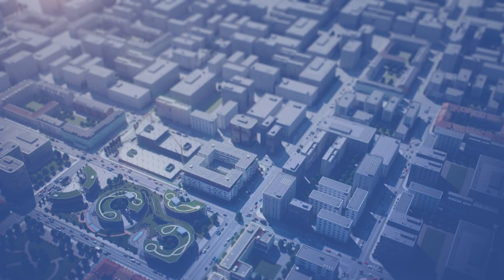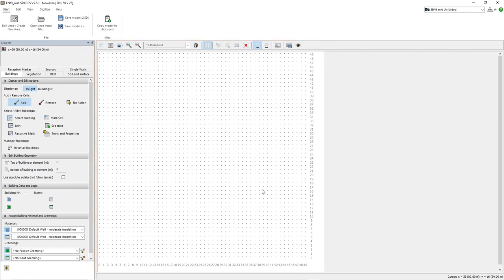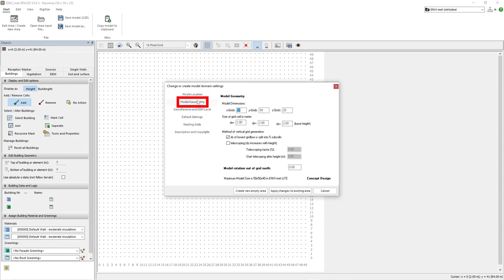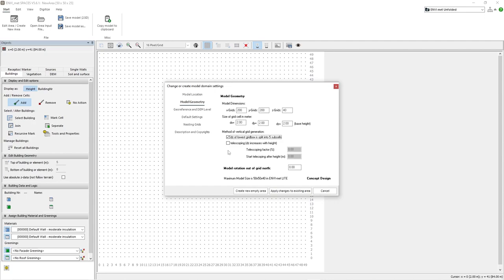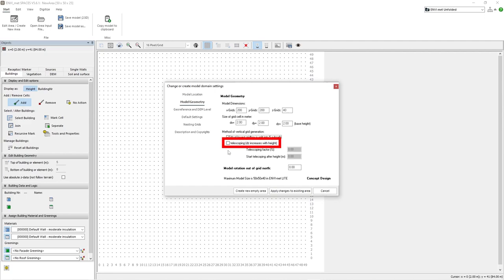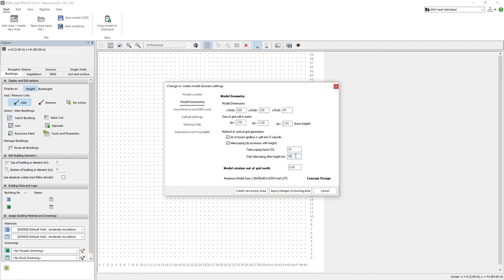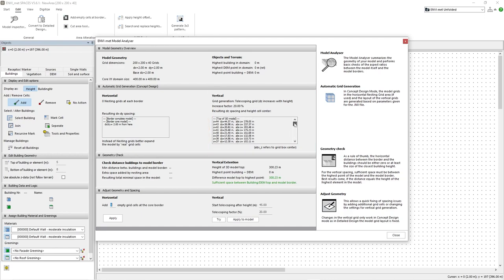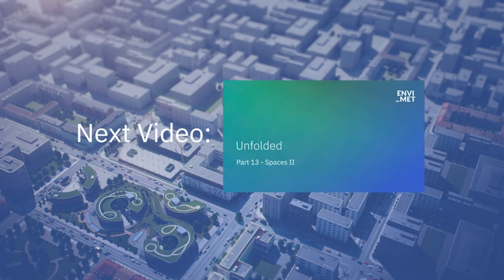Project Guide | Model Area Creation Settings: SPACES #12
Welcome to the twelfth video in the series, ENVI-met Unfolded: A Complete Guide to the ENVI-met Software.

In this video we explain some of the settings surrounding the creation of a model area in Spaces. A variety of important parameters and features are explained from setting the size and resolution of your model area, to applying the telescoping setting to improve processing times, to referencing the model inspector window for detailed information regarding your model area.